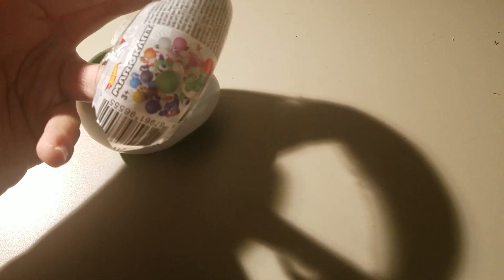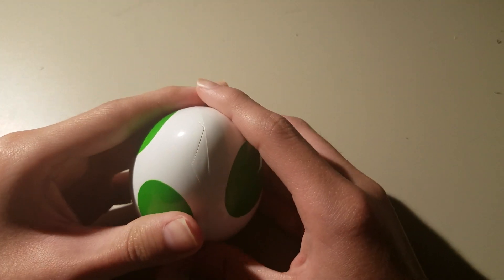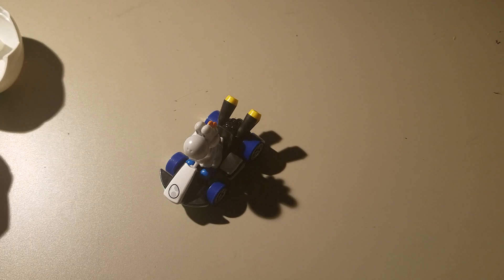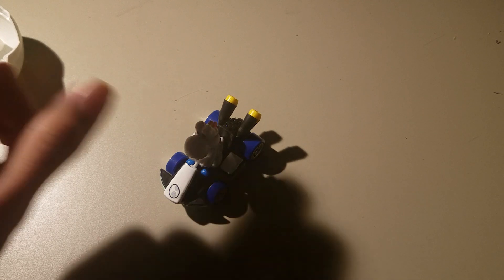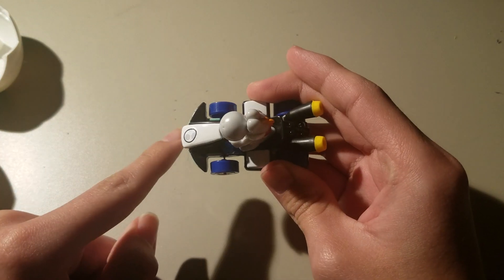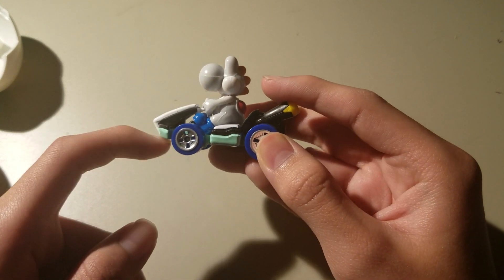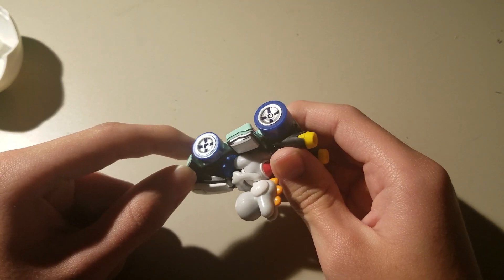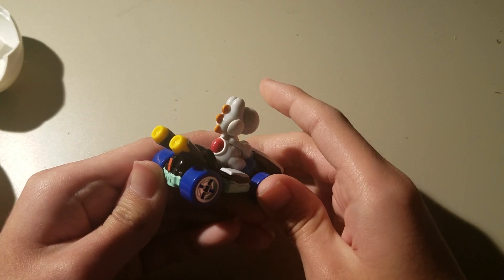unboxing mariokart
unboxing